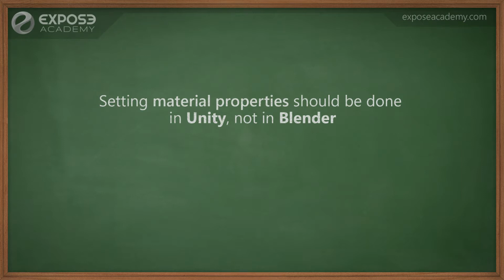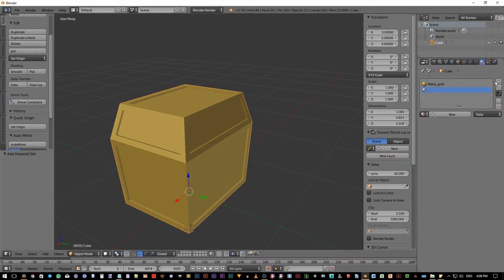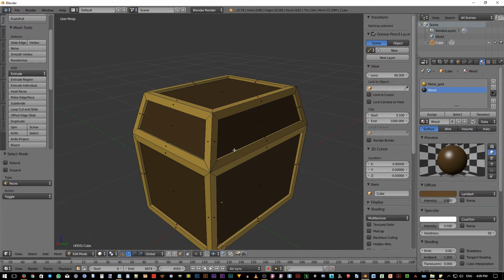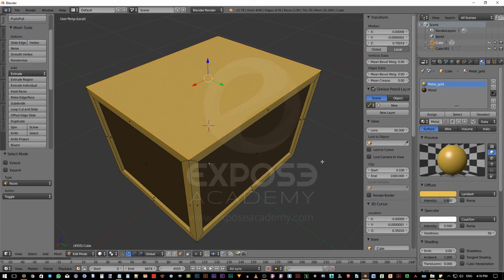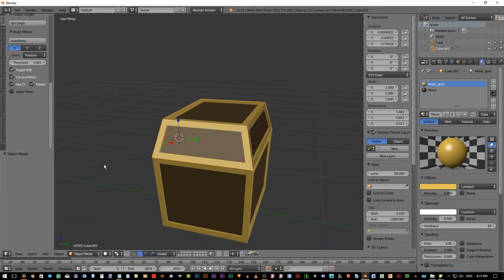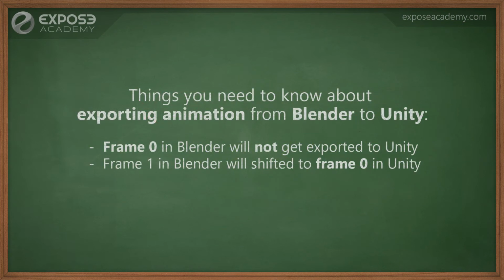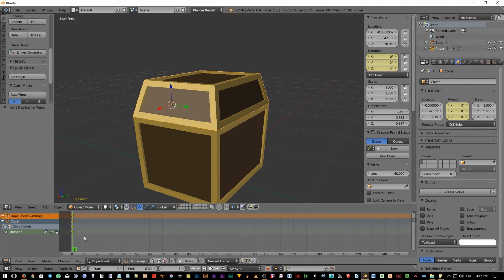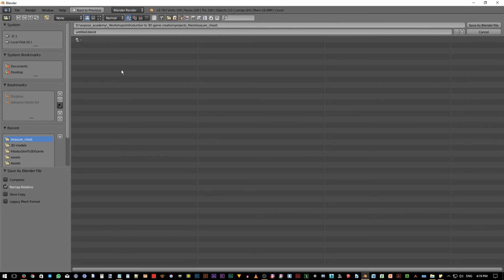Blender to Unity and Playmaker | Part 2: Materials & animation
In these tutorial series we’re going to create a simple interactive treasure chest. Basically we can click on it to open and click again to close it. We’ll be using Blender for 3D modeling and for creating the animation. Then we’re going to use Unity game engine with playmaker plugin to add the interactivity. The lessons I’ll be showing you here is not meant for beginners. So you should already familiar with basic Blender and Unity and also you need to have playmaker plugin to follow along. Now to be honest this tutorial is heavily inspired by Hutong’s featured playmaker tutorials, created by Christoper Orth. I decided to create this tutorial because those videos are quite old and Christoper used legacy GUI system which most of us unity game developers will not be using anymore. That is why in this tutorial I change the GUI button interaction with mouse click interaction on the object it self.